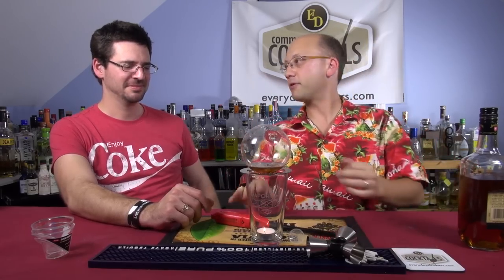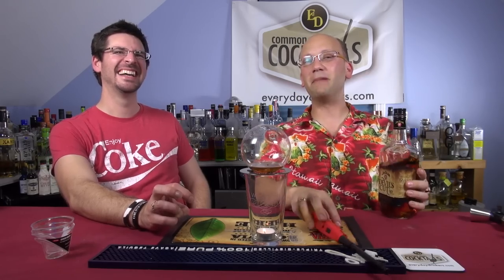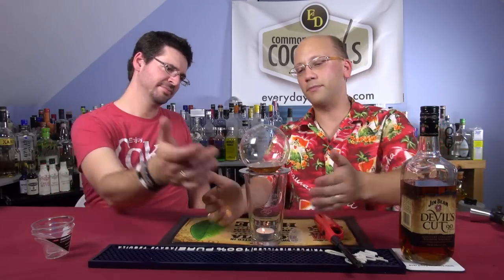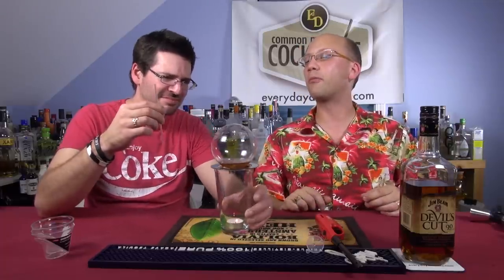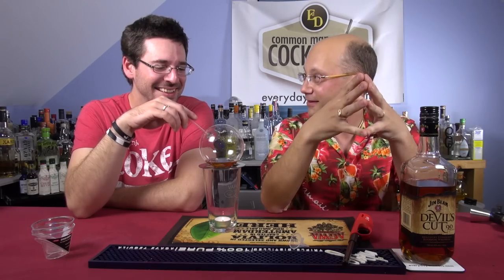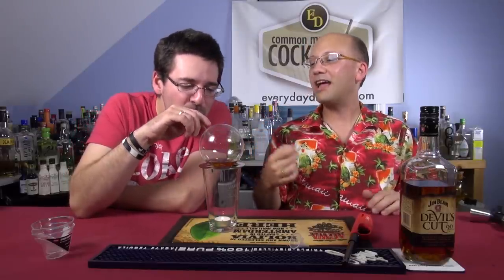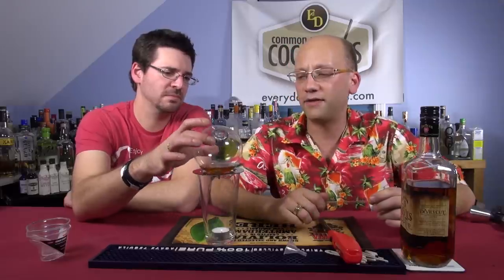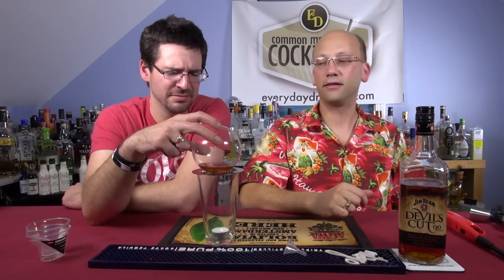The Vaportini, Review and Details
The vaportini, a product that brings a spirit to you through the air. The concept is easy: warm up your favorite spirit so it takes air, trap the airborne alcohol and breath it in.

Drinking your spirits with your lungs, while the concept is simple the creation is a bit more difficult and the vaportini was designed to make it accessible in a well crafted manner.

Thoughts? Niche but cool? Should we carry them at awesomedrinks.com?